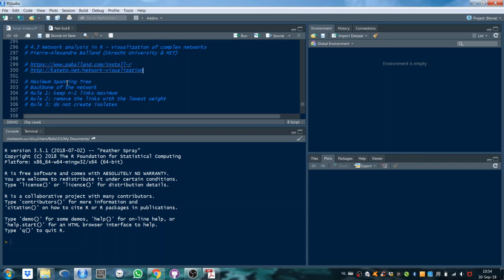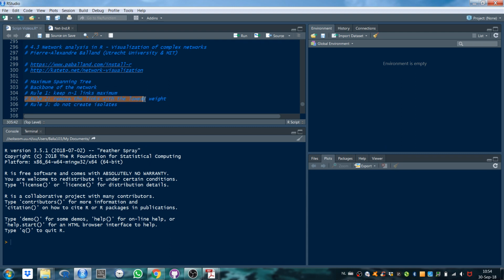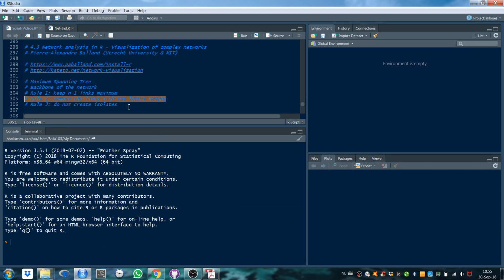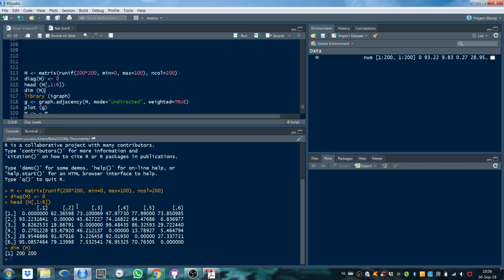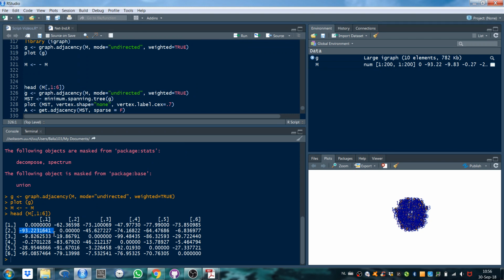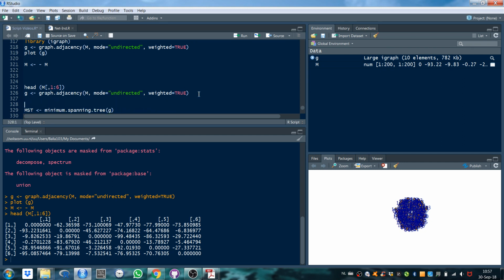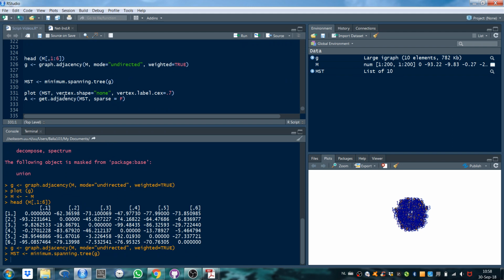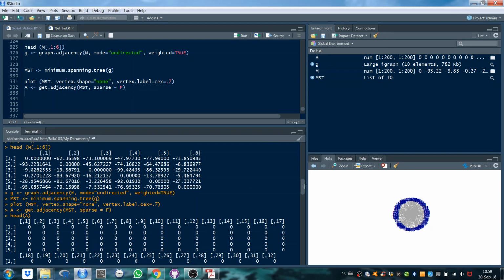Visualizing complex networks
How to visualize complex networks in R using the minimum spanning tree function in igraph